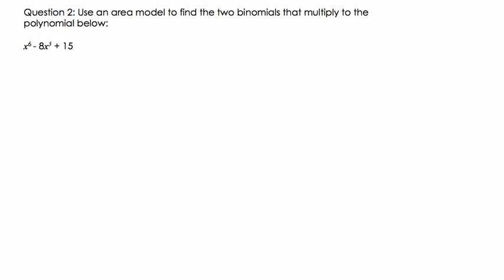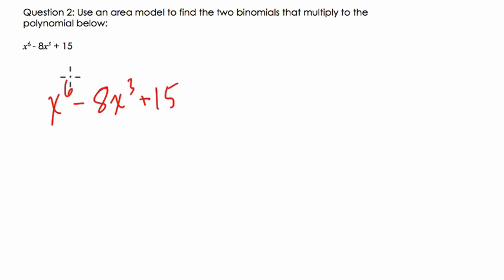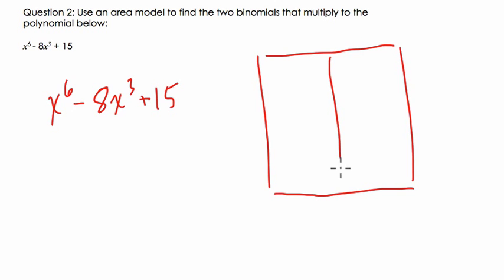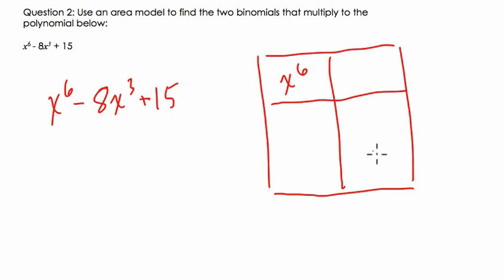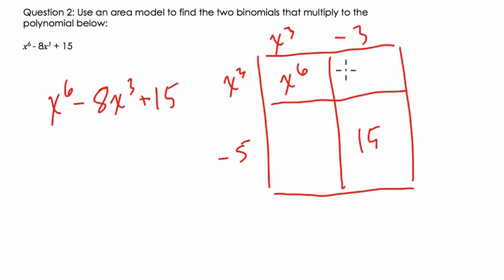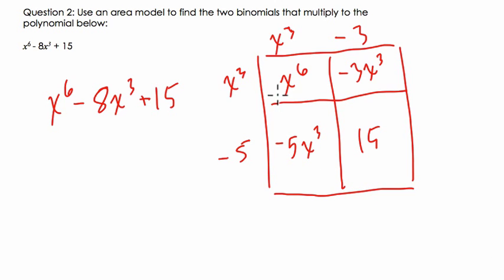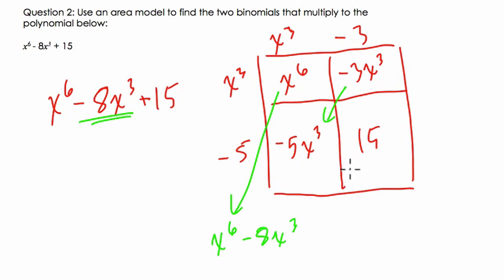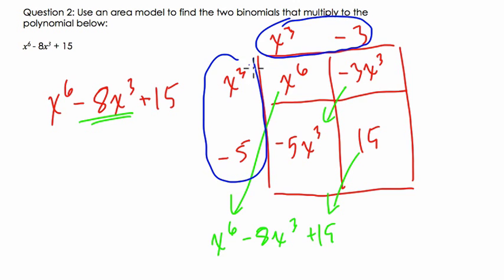Advanced Polynomials Worked Example 2